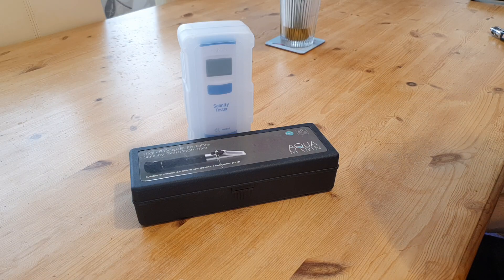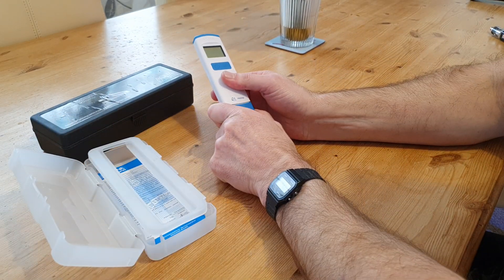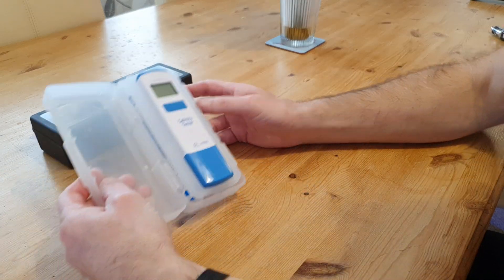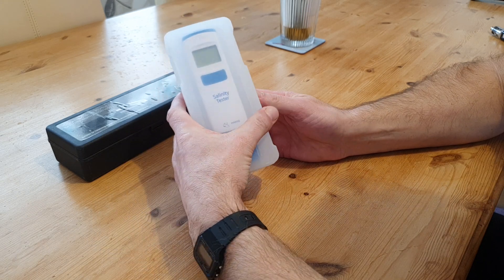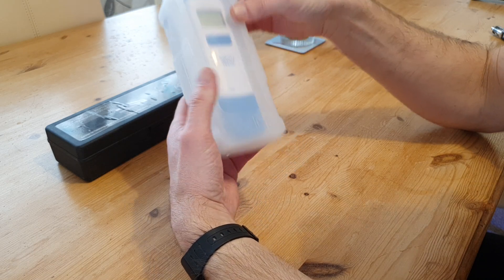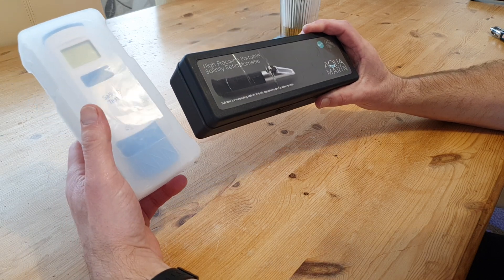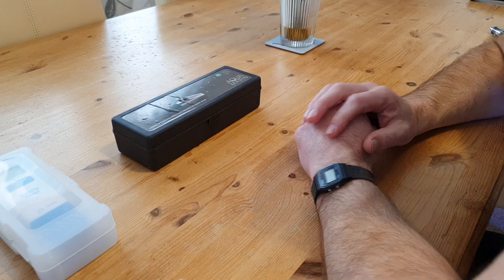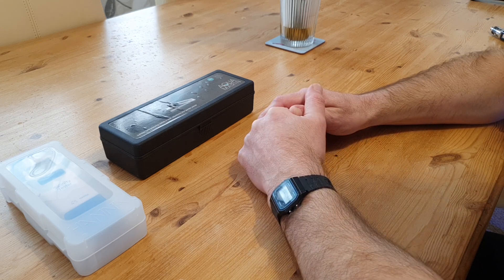Reef Tank Salinity - WARNING! This could be a big issue!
Do you trust your tester?!